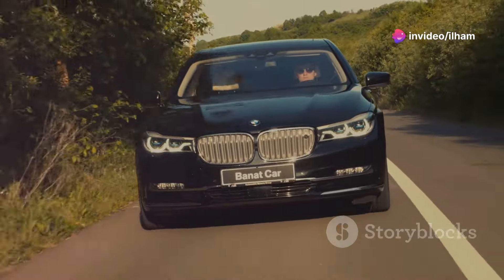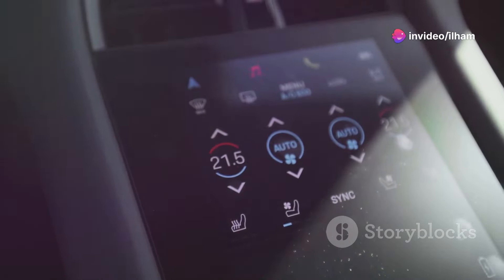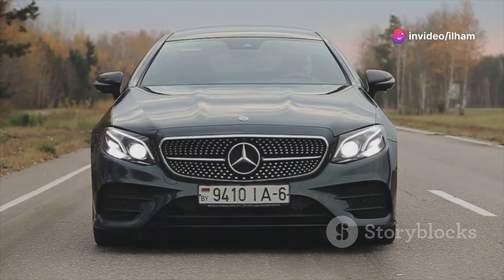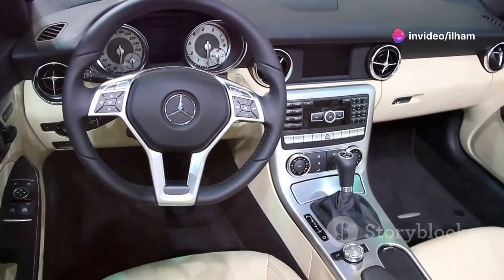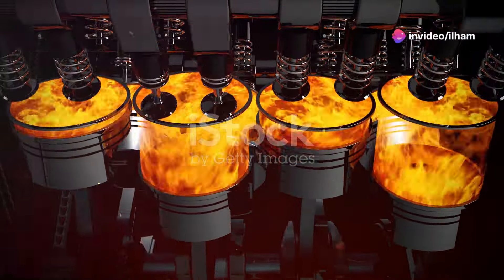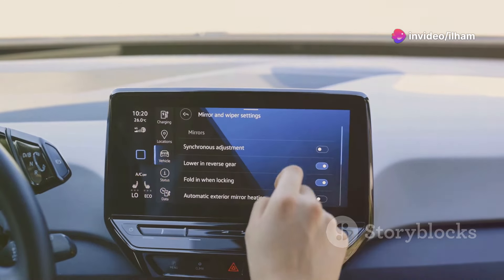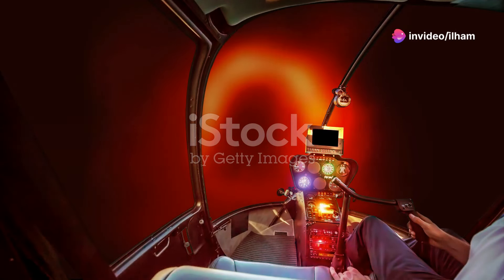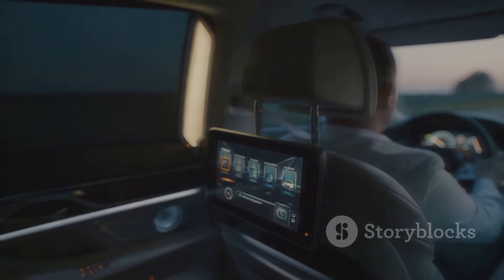Top 3 Luxury SUVs Compared: BMW X5, Mercedes GLE, Audi Q7 | Pros & Cons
Description:

🚗 Welcome to our ultimate luxury SUV showdown! In this video, we dive deep into the top three contenders in the luxury SUV market: the BMW X5, Mercedes-Benz GLE, and Audi Q7.

Join us as we explore the pros and cons of each vehicle, comparing their performance, interior comfort, technology features, and overall value. Whether you’re looking for sporty handling, plush luxury, or family-friendly practicality, we’ve got you covered!

🔍 What to expect in this video:

In-depth analysis of the BMW X5: Discover why it’s known for its athletic performance and cutting-edge tech.
A closer look at the Mercedes-Benz GLE: See how it balances comfort and luxury with advanced safety features.
Insights on the Audi Q7: Learn about its spacious cabin and user-friendly tech that make it perfect for families.
💡 Which SUV suits your lifestyle best? Watch till the end for our final thoughts and recommendations!